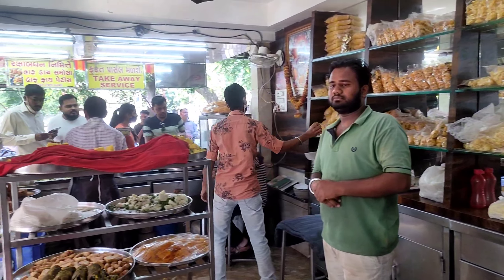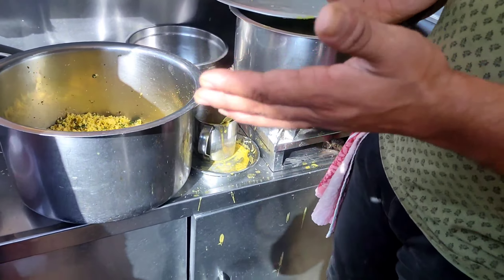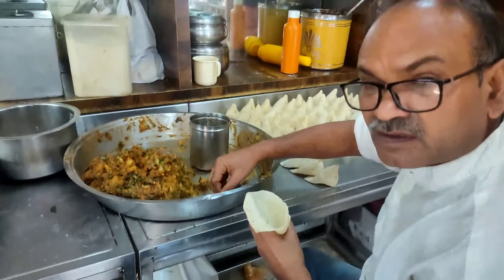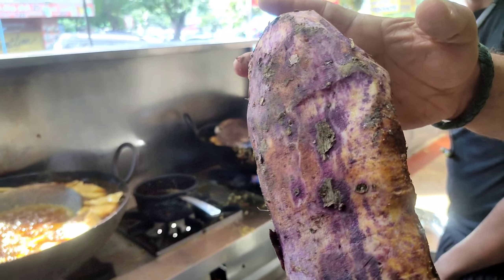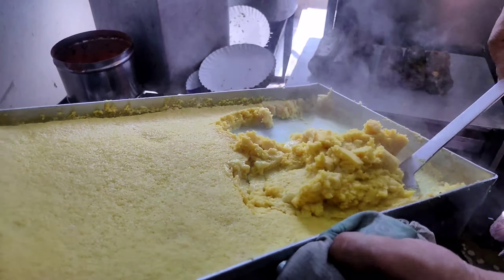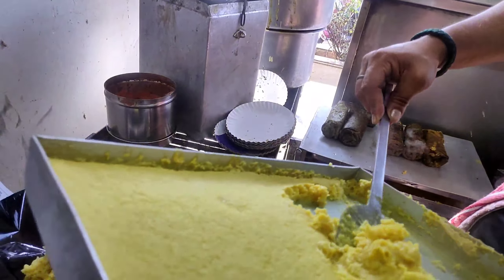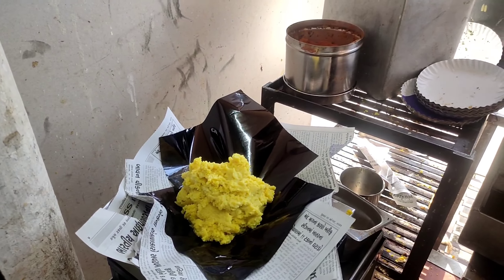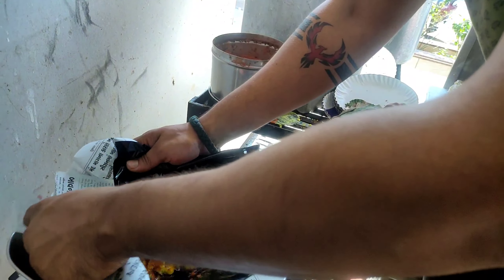Surat's Famous Jalaram Rassawala&Khaman